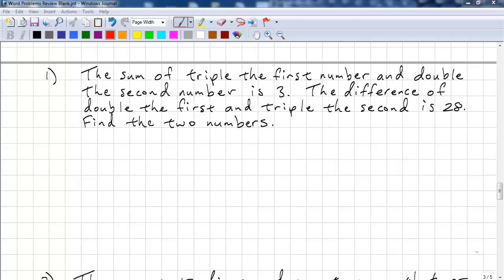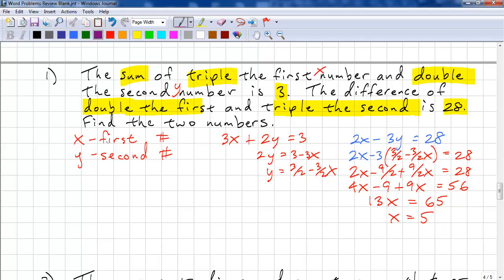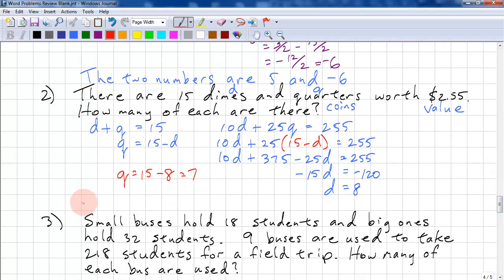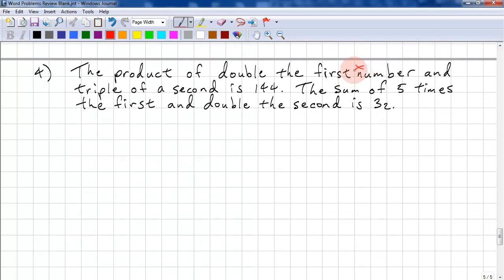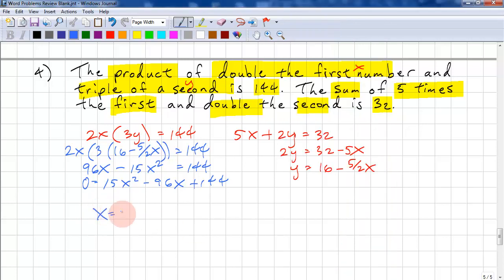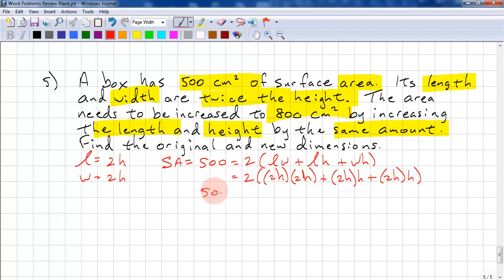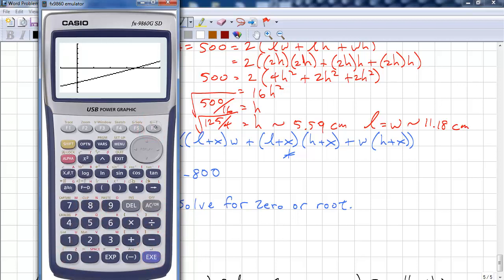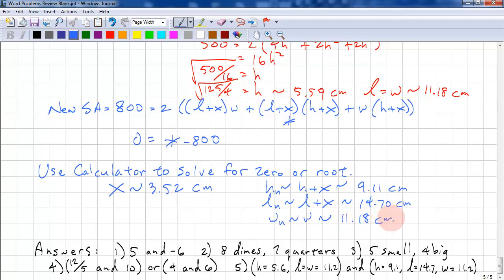Word Problems Key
This is the solution key for the extra exercises from Word Problem Review.